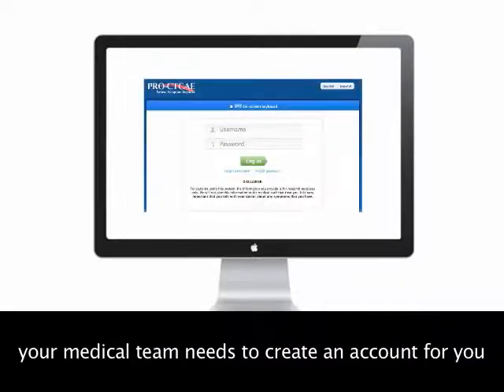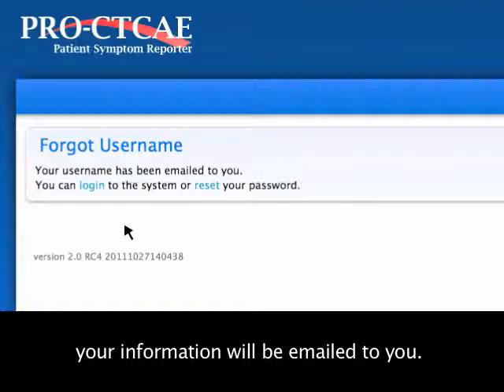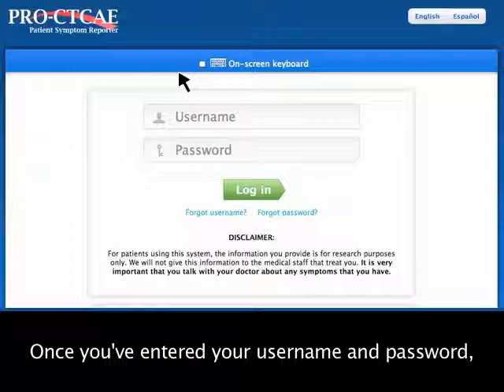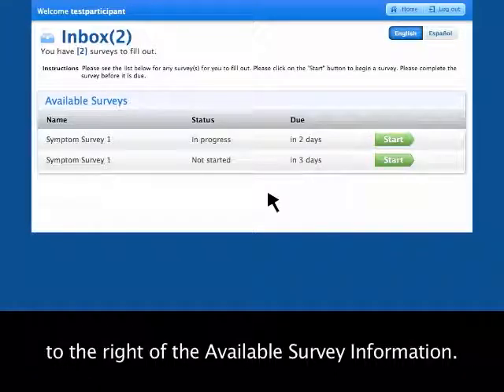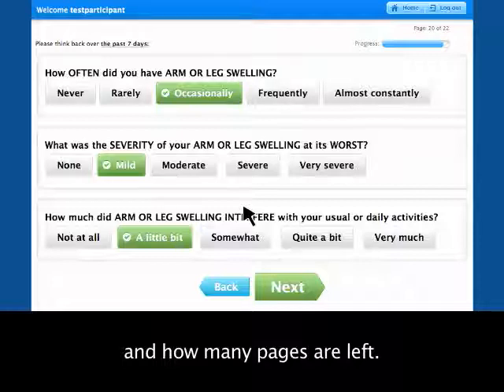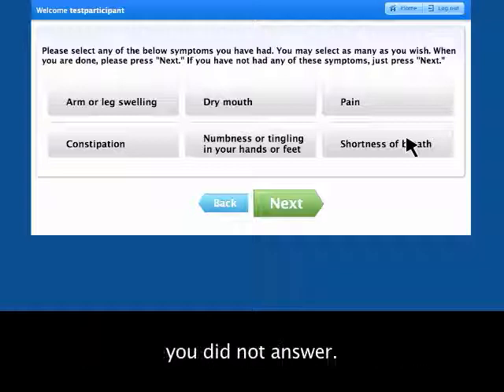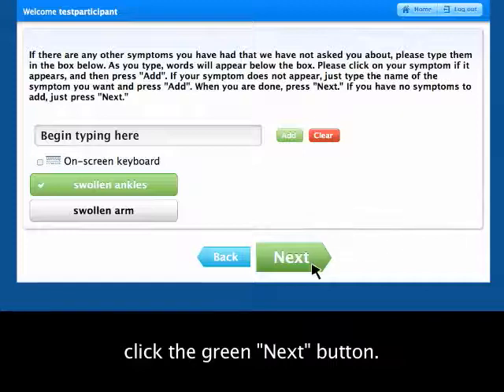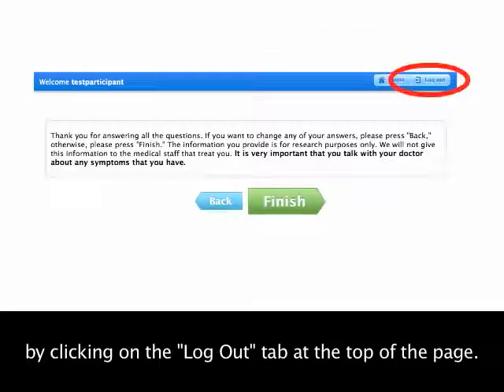PRO-CTCAE Instructional Video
Patient Instructional Video for the Patient Reported Outcomes - Common Terminology Criteria for Adverse Events (PRO-CTCAE). This video was developed at the Dana-Farber Cancer Institute in collaboration with Memorial Sloan-Kettering Cancer Center, Duke University, and MD Anderson Cancer Center for the National Cancer Institute (NCI) at the National Institutes of Health NIH